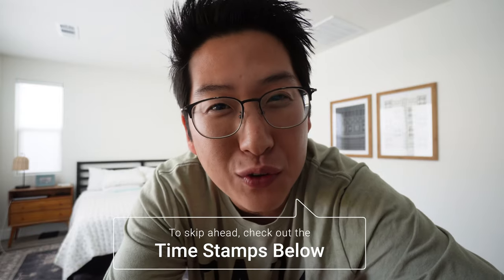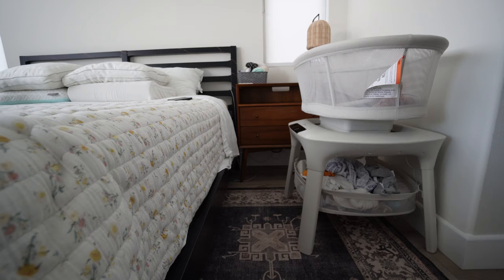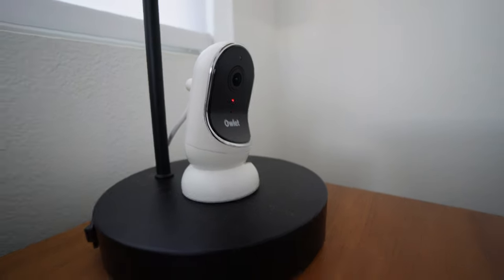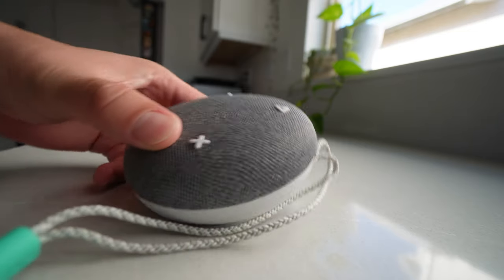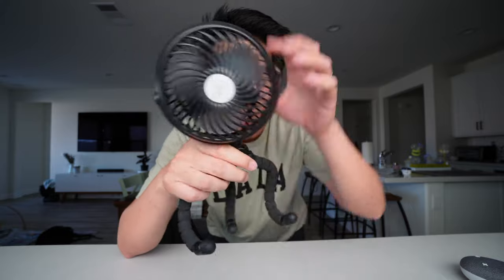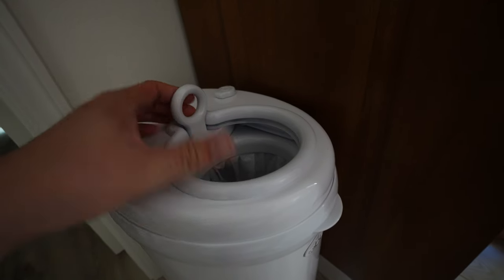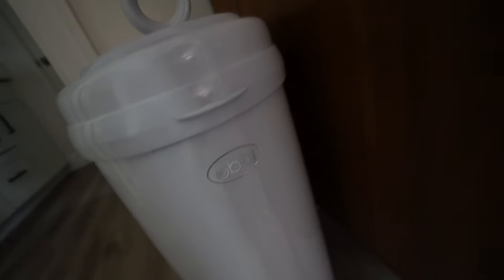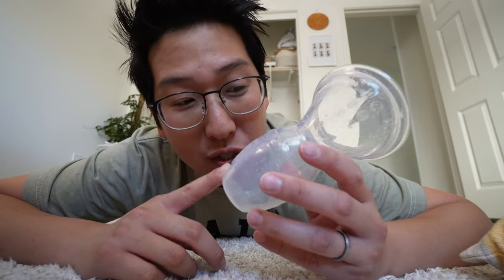Top 10 Tech for NEW Parents!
These are the top 10 best tech products every new parent should have!

Products in video:

4Moms Mamaroo Bassinet
Owlet Baby Monitor and Smart Sock
Flip Over Night Light
Doona Stroller
Stroller Fan
Snooz Sound Machine
Ubbi Diaper Pale
Recliner Rocking Chair
Haakaa Breast Pump

Gear I Use to Film My Videos:

Best SD Card:
Aputure 120d ii
Nanlite Pavo Tubes
Paper BackDrop Roller
Standing Desks
Wall Mounts for Lights
Light Ceiling Mount
Glass White Board
Rolling C Stand
Flush Mount Power Strip